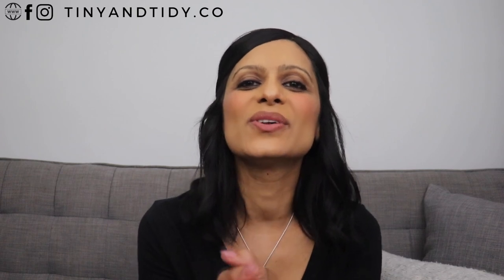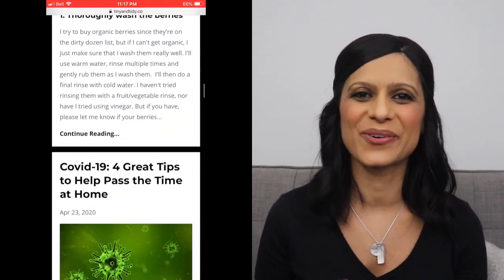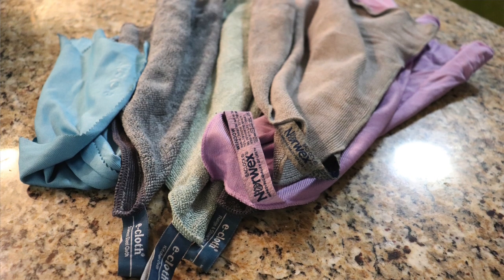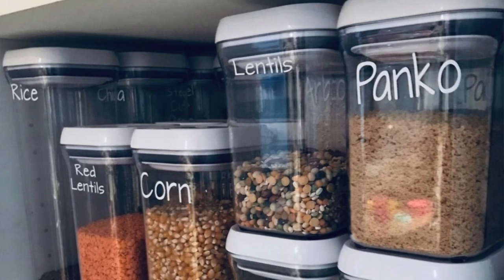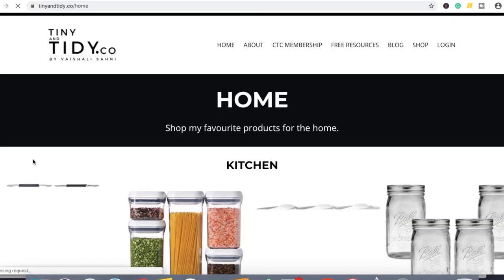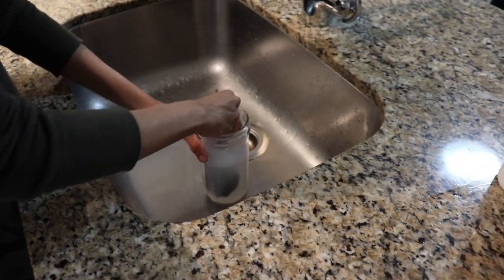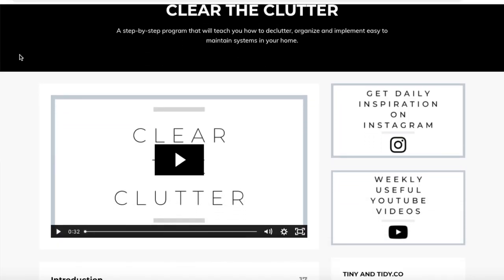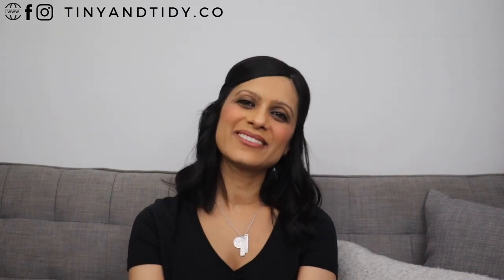NEW! TOP 5 KITCHEN TIPS | Easy Hacks for a Clean and Organized Kitchen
These are 5 tips and tricks that I use in my kitchen. They’re quick and easy to implement, yet they’ll have a huge impact! Keep your kitchen clean and organized with these hacks.

Audiobooks:

Minimalism

Business

Self-Help